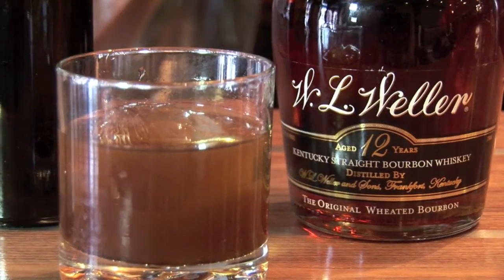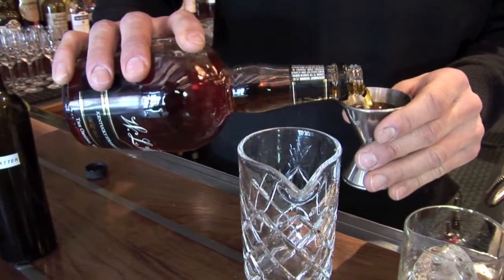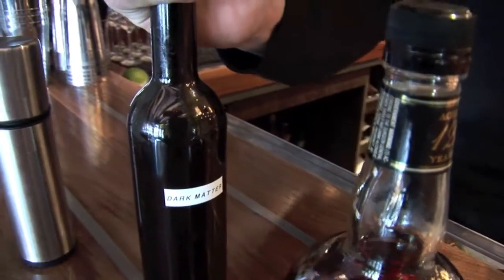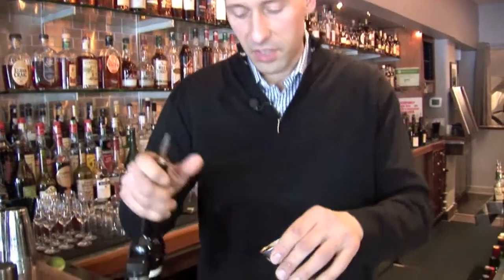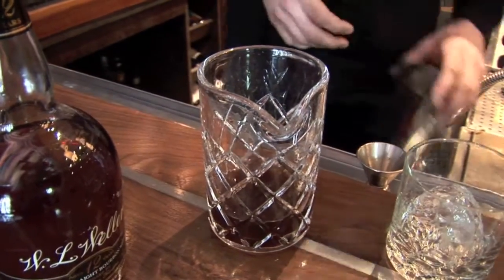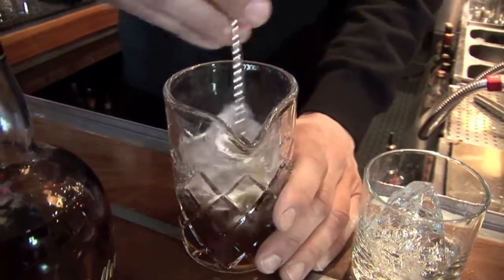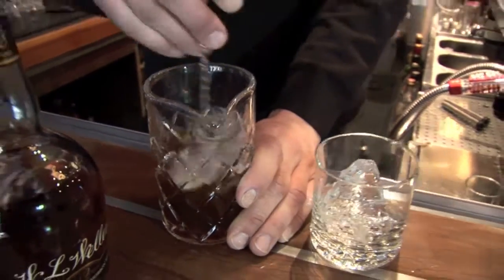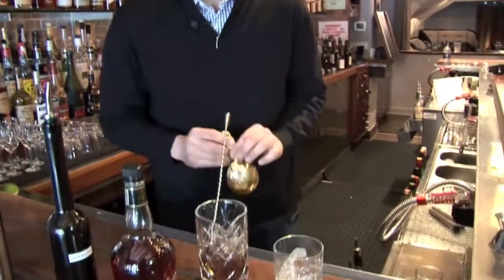How To Make A Weston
Boka's Bartender Benjamin Schiller combines bourbon, coffee syrup and a hint of tobacco essence to make a drink for dudes.